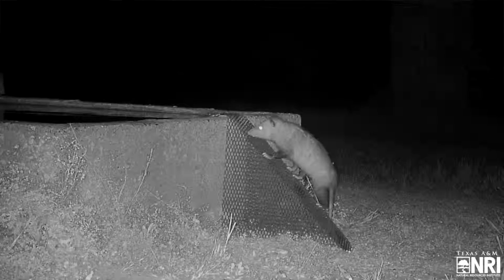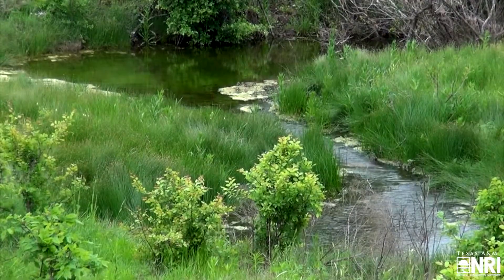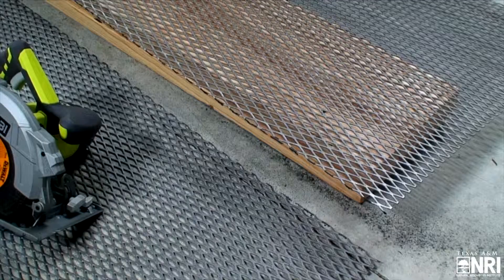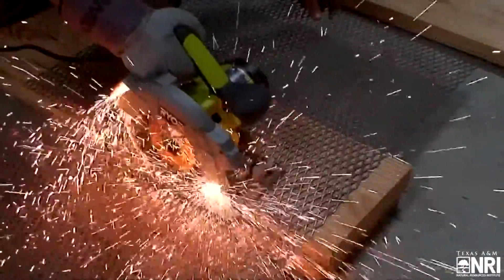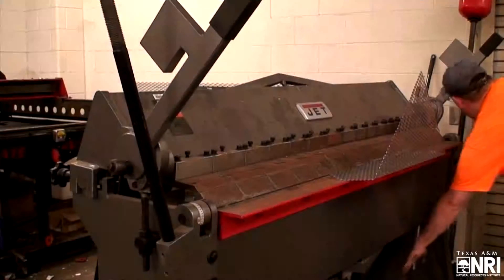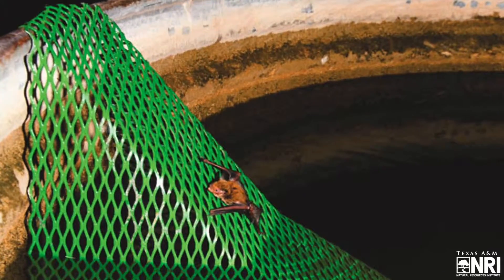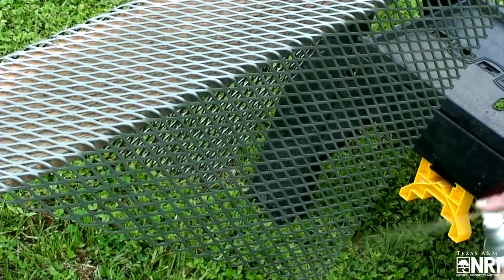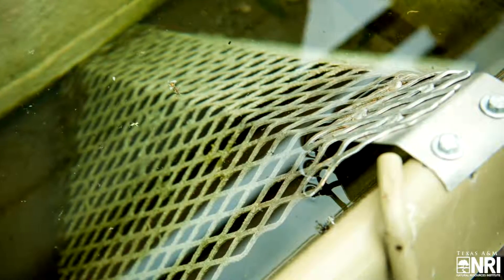Lesson: Constructing Wildlife Ramps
Watering troughs installed for livestock are often used by a variety of wildlife, especially during the summer. Troughs generally benefit wildlife but can be deadly for animals that get in but can’t get out.

Many wildlife species, including sage-grouse, are known to accidentally drown in stock tanks that do not have adequate escape ramps. The good news is that effective wildlife escape structures are easy and inexpensive to build and can virtually eliminate wildlife mortality in water troughs.

Properly designed and installed, these structures also improve
livestock health by maintaining clean water that’s uncontaminated by drowned animals.

Check out this instructional video narrated and directed by Texas A&M NRI's Scott Lightle and Josh Helcel on constructing wildlife ramps for your property.

After the video, test your knowledge on wildlife ramps!

Thanks to NRCS for the reference photos used to demonstrate the importance of using wildlife ramps, and for their resource document used to create ramps on Long Acres Ranch in Richmond, Texas.